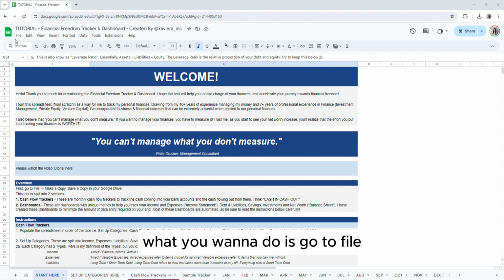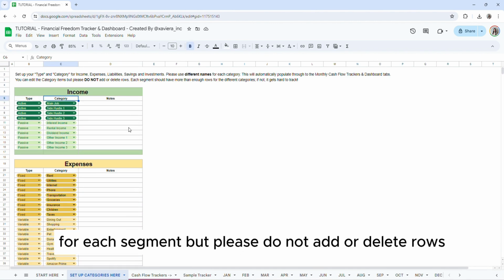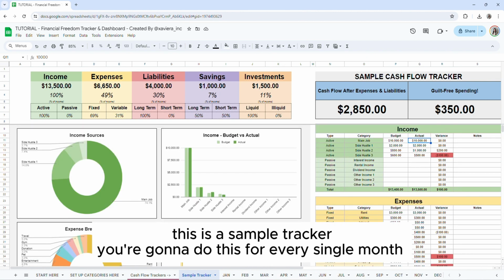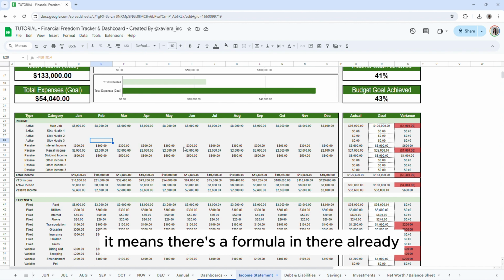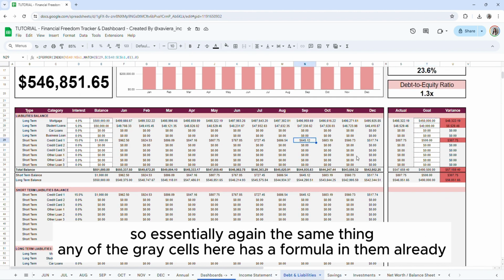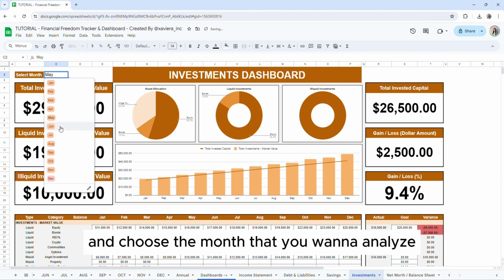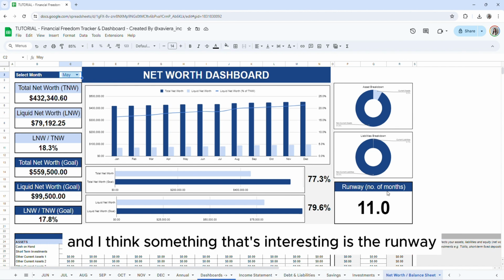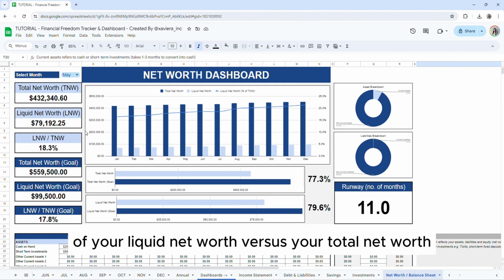Video Tutorial - ULTIMATE Financial Freedom Tracker & Dashboard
This is a short video tutorial on how to use the ULTIMATE Financial Freedom Tracker & Dashboard.